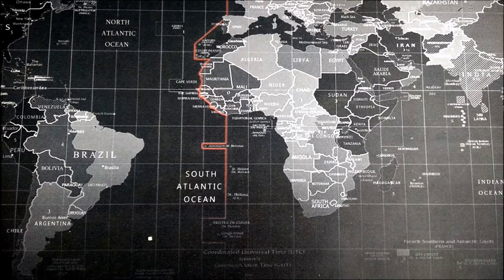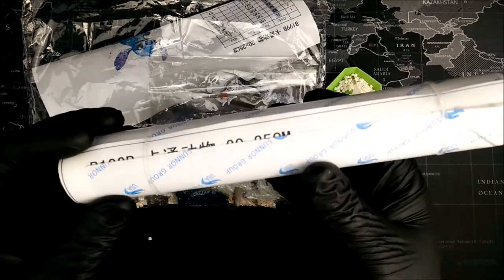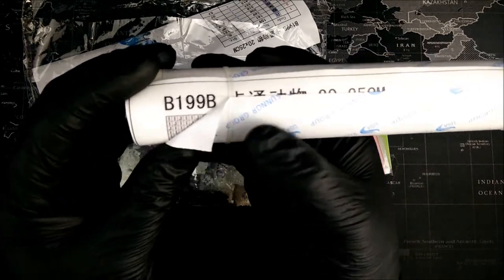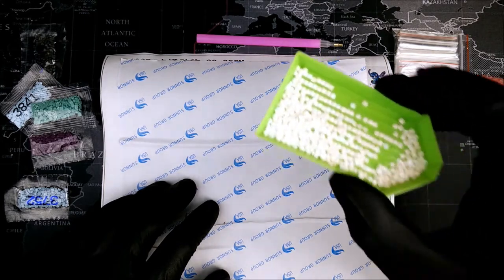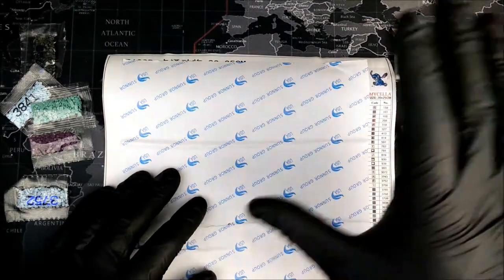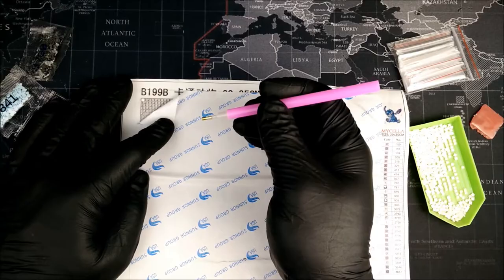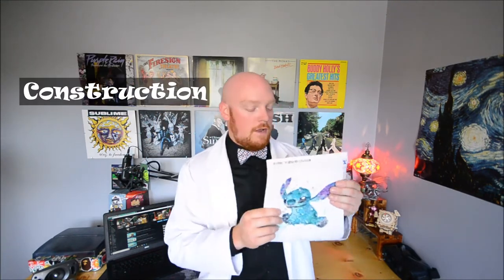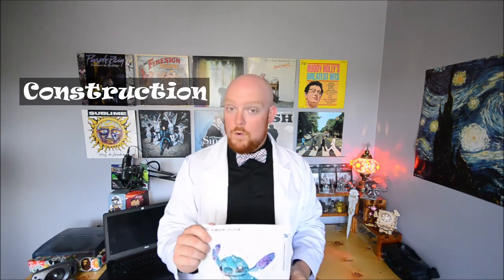Groove Builders Ep#37 - 5D Diamond Painting - Stitch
Hey Youtube welcome to Groove Builders the show were we create together! In this episode we check out our first 5D diamond painting  of Stitch from Lilo and Stitch.  With all the parts to this painting... This may take a while.

Groovers lets get building!!